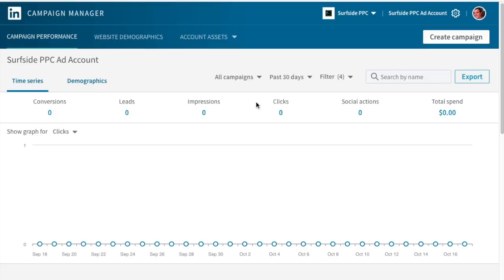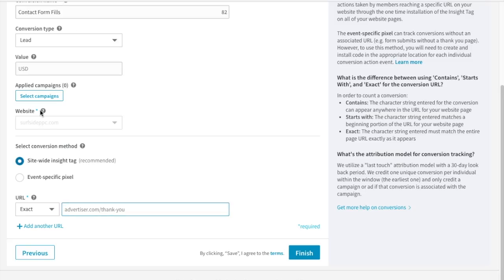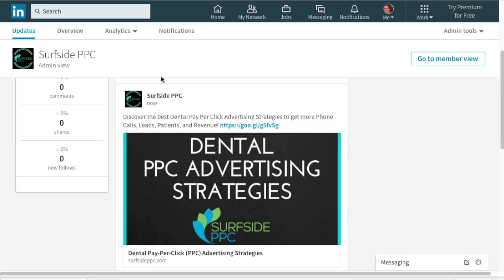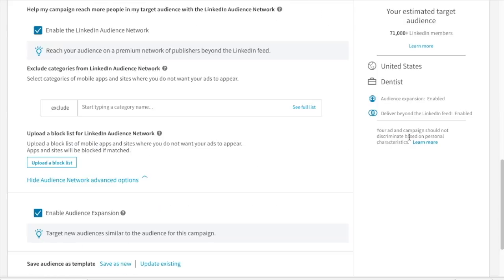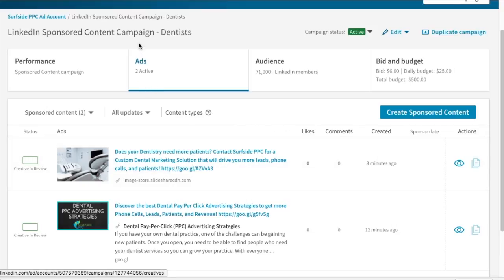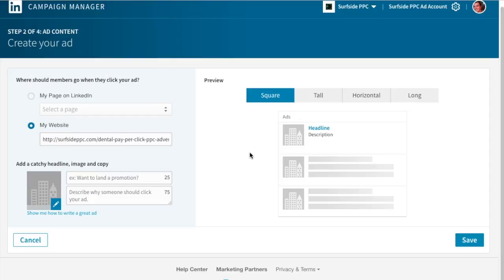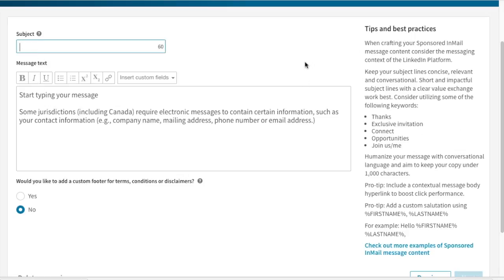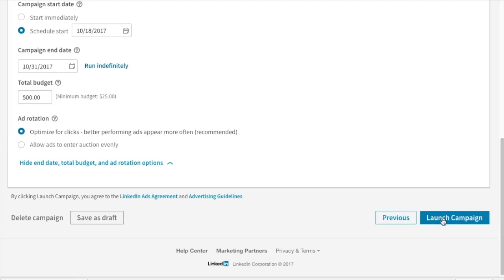LinkedIn Advertising Tutorial - LinkedIn Ads Tutorial From Beginner to Advanced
Check out our LinkedIn Advertising Tutorial updated for 2017 and 2018. Our LinkedIn Ads Tutorial will take you from beginner to advanced as we go through all of the different campaign types, tips, costs, and how to optimize campaigns. Surfside PPC wants to give you LinkedIn Advertising best practices so you can keep costs low and drive more leads, sales, and revenue.

LinkedIn Advertising can be difficult to learn at first, so our tutorial will help you get started.